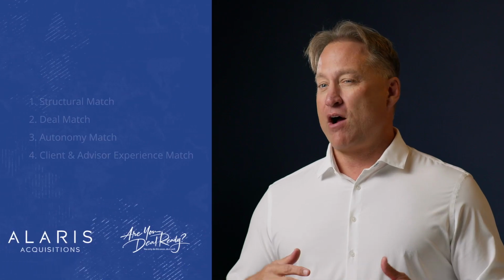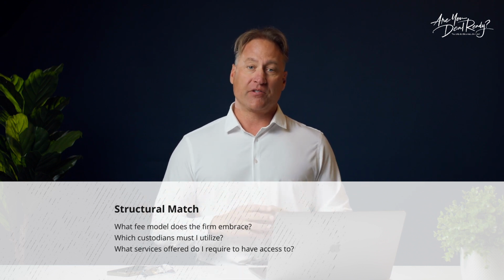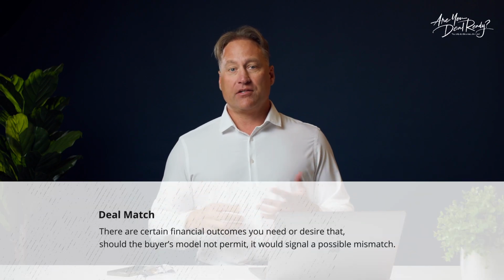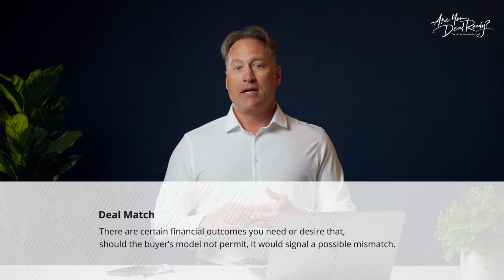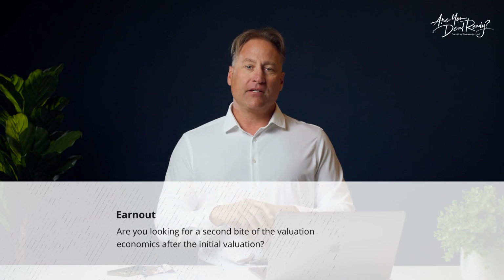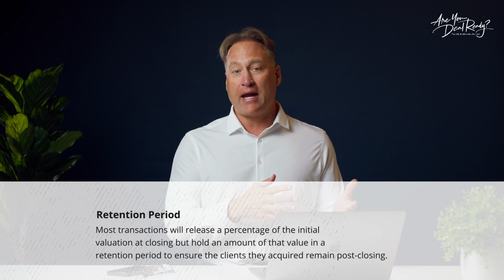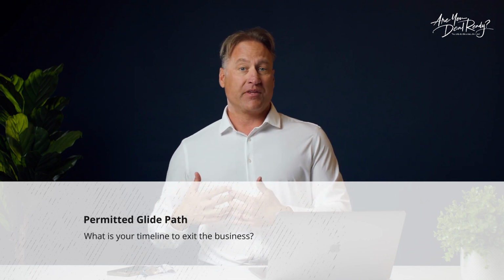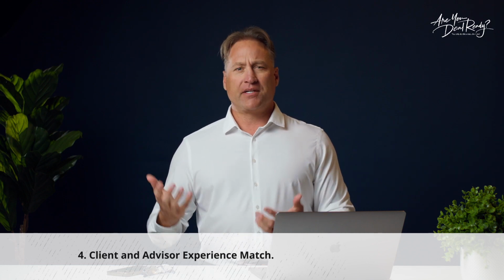How do you determine if you are a match for a buyer?